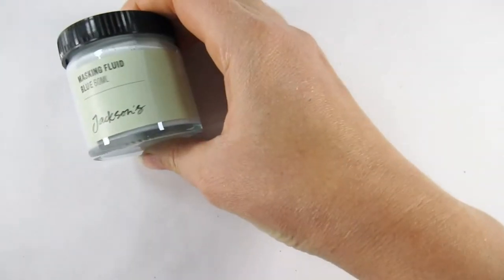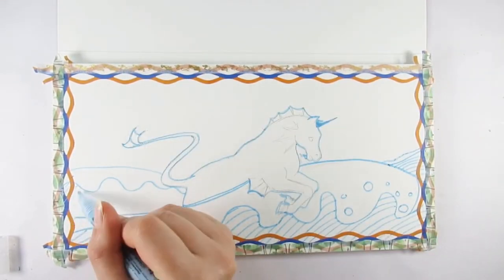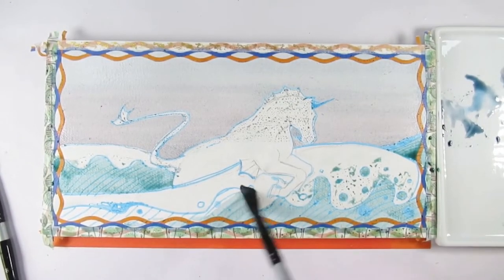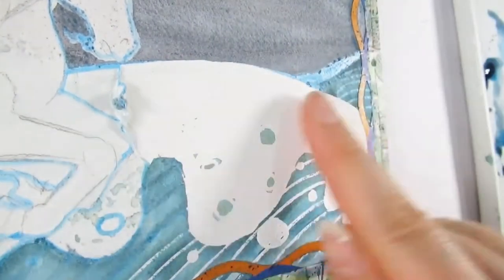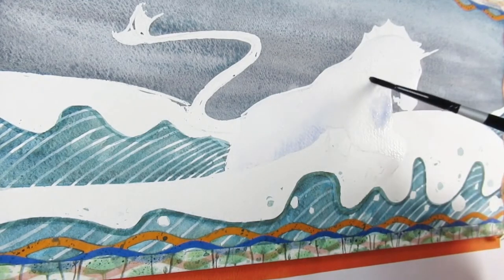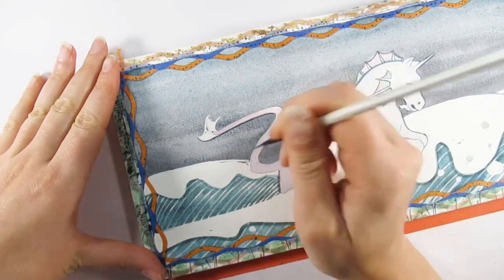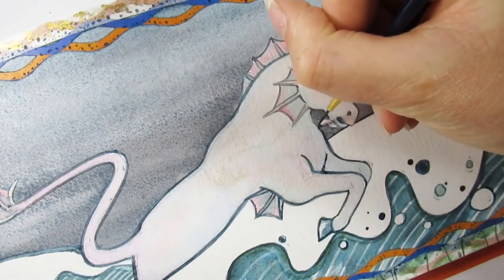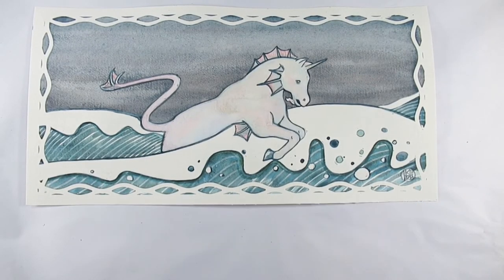Painting a SEA UNICORN. Interesting boarders and masking fluid.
I hope that this video will help with how to use masking fluid. I also included some lace washi tape to create and interesting boarder.